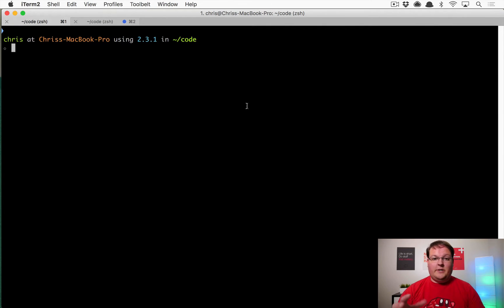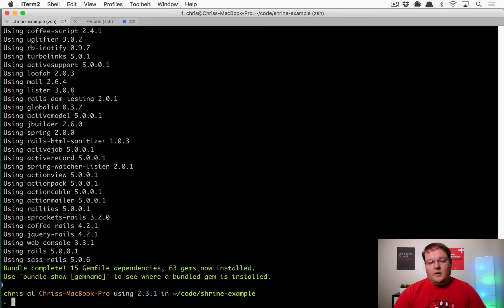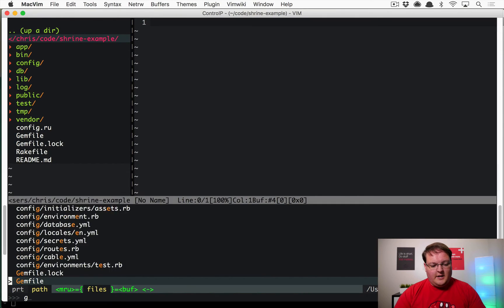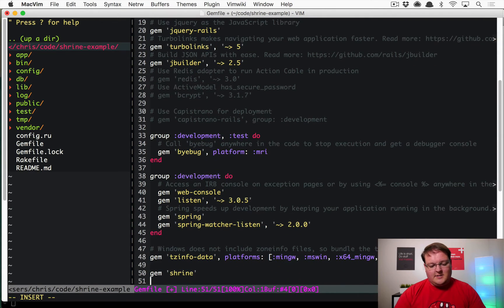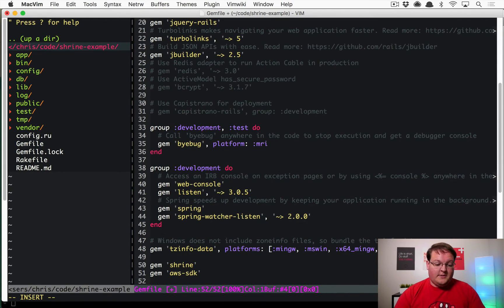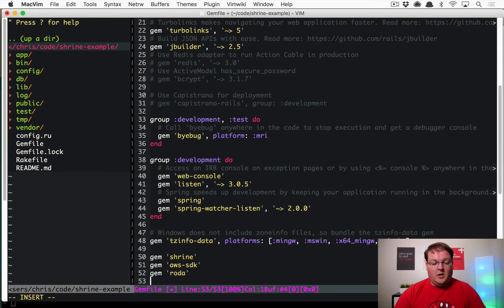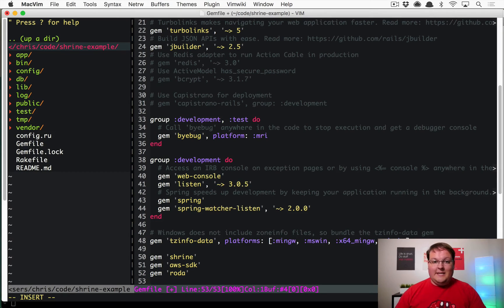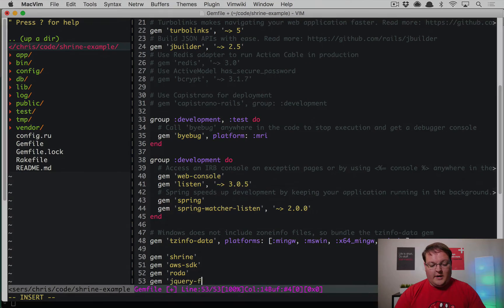Shrine Direct Upload to Amazon S3: Part 2 | Preview